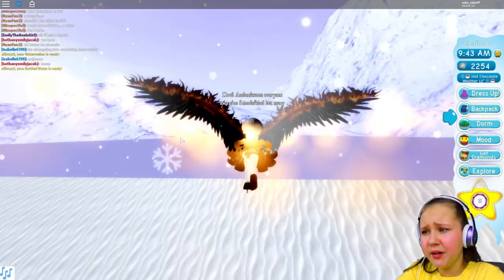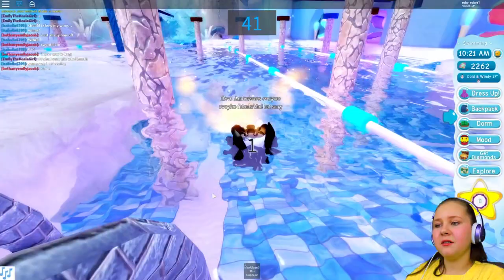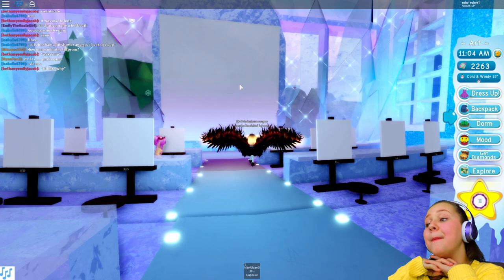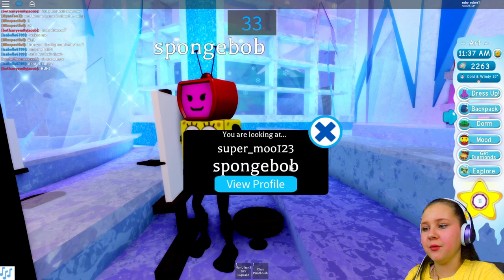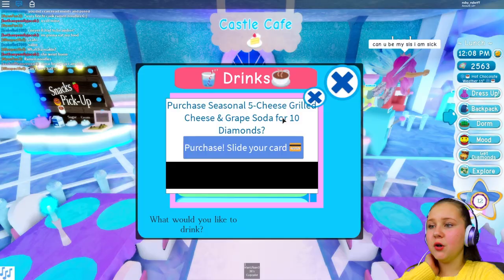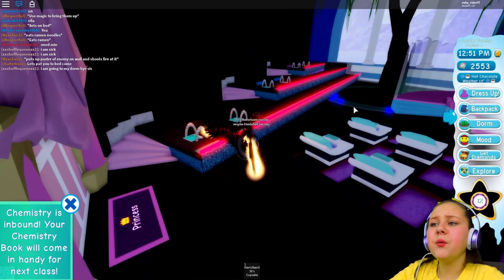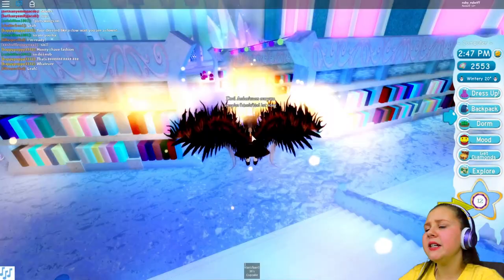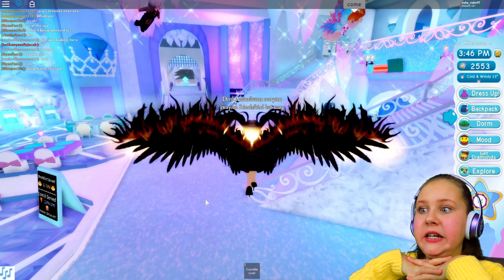Do Not do this to your face...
Ruby Rube plays Roblox Royale and explores new one billion visits update with new ball... Comment if you want another part going to the ballroom!